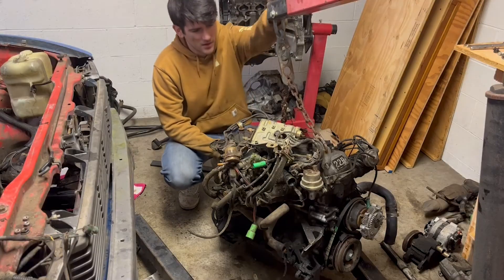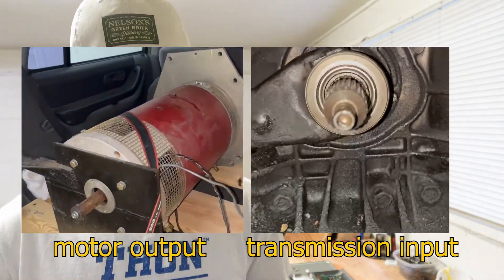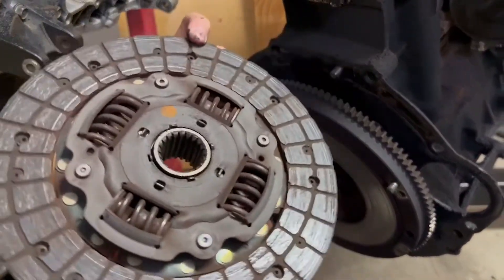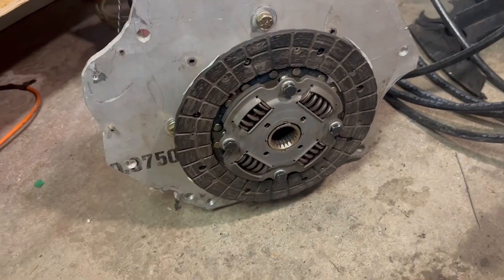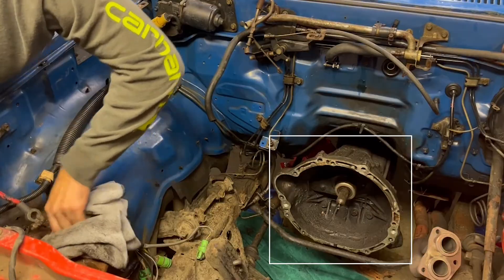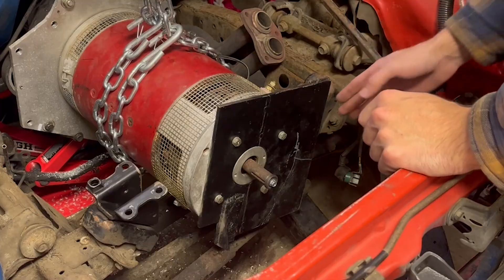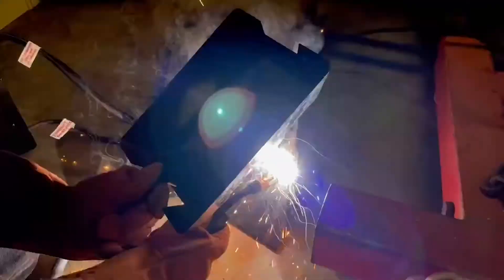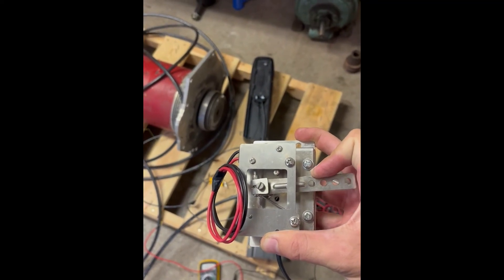Electric-Swapped Toyota Pickup Episode 4: Transmission Adapter and Motor Mounts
In this video, I discuss my process for coupling the electric motor to the original Toyota transmission. I also go over the process of making custom motor mounts for the build.